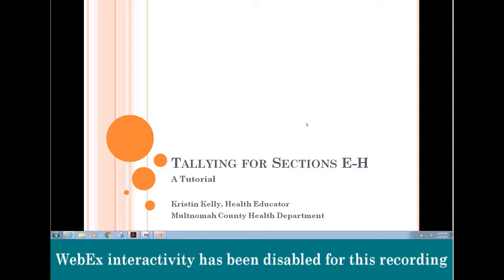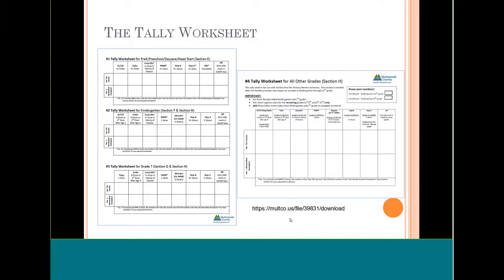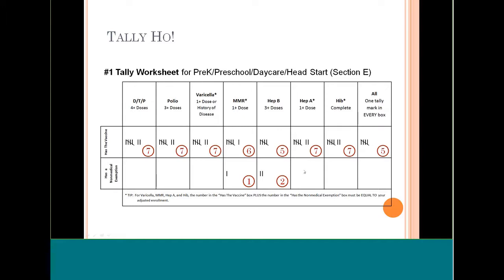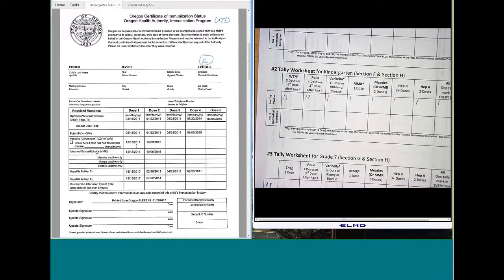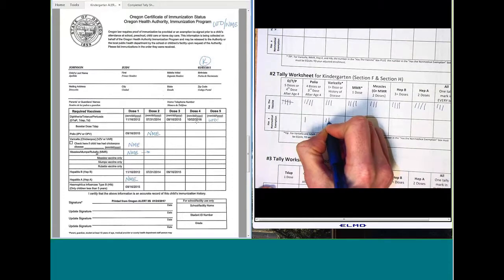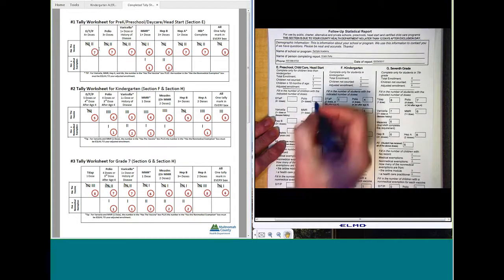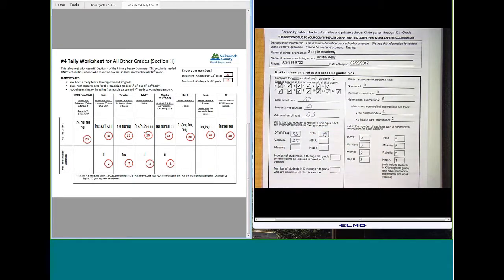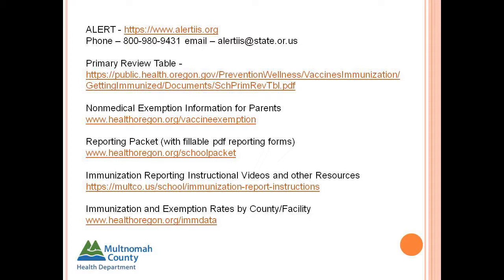Tallying Immunization Records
In this recorded webinar, learn how to use the tally worksheet to provide statistical summaries of your students. Learn how to count nonmedical exemptions when a student has some immunizations, and whether you need to submit Section H.